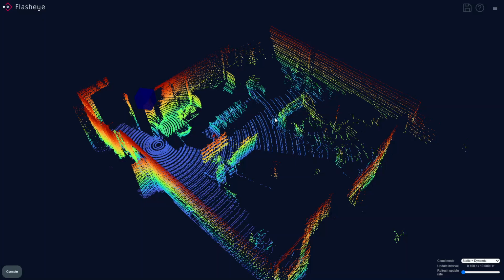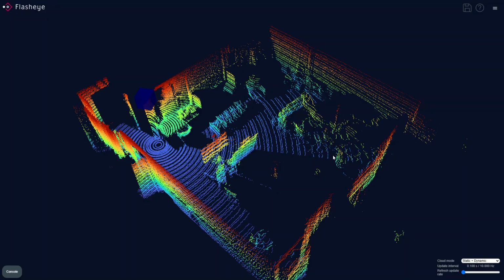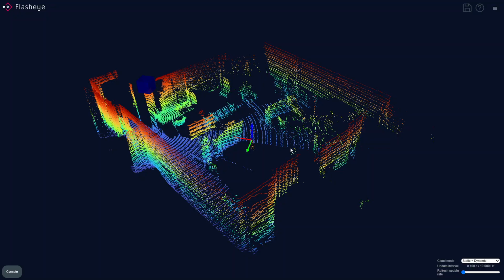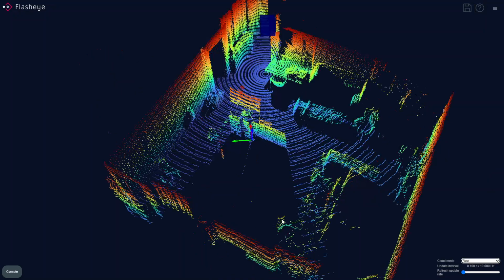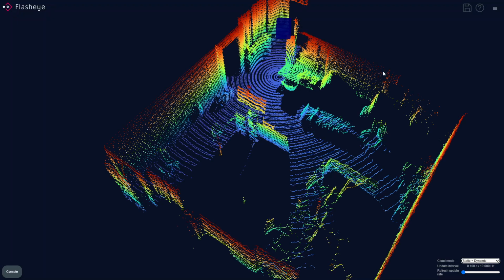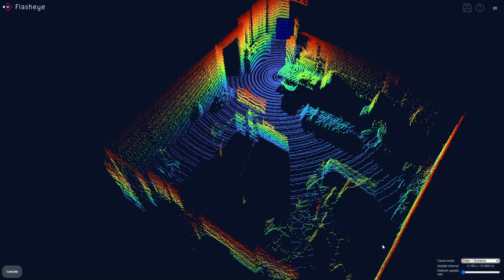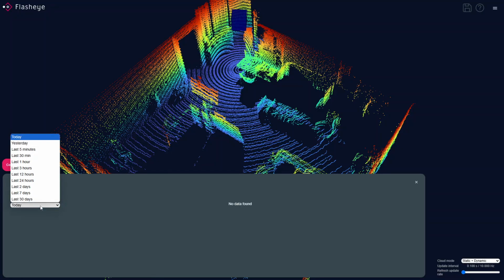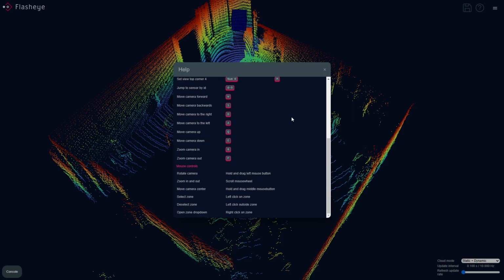Flasheye Perception Software - Introduction